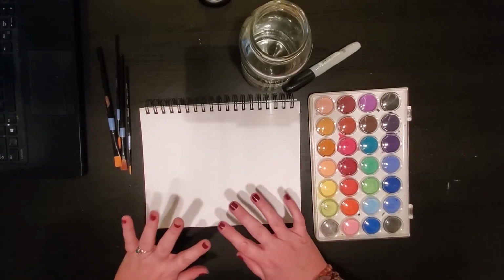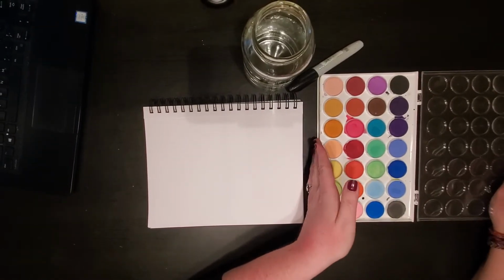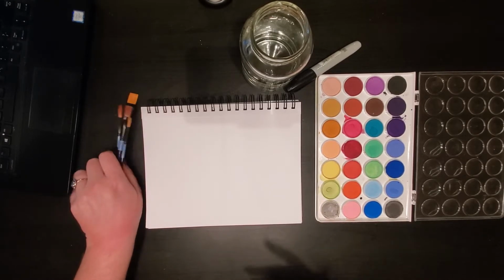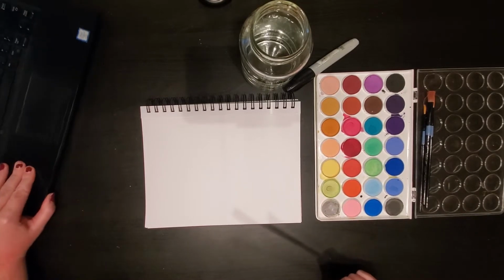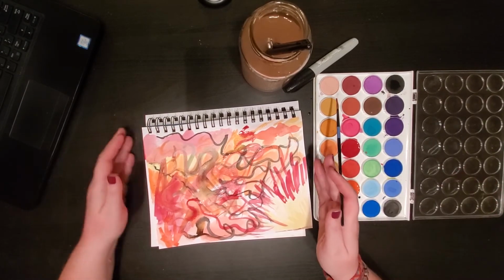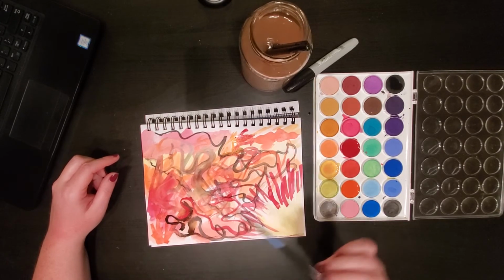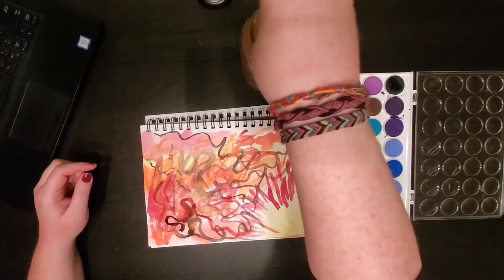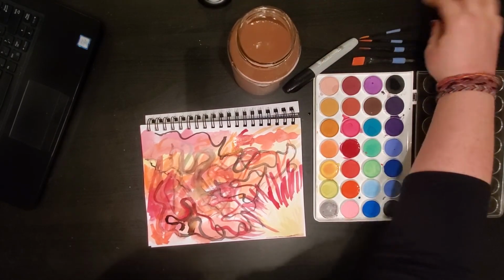Holst Response Painting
This painting is done in response to listening to Holst's Mars suite.